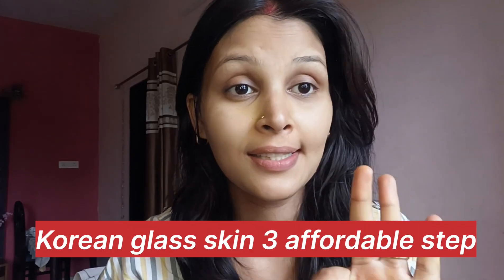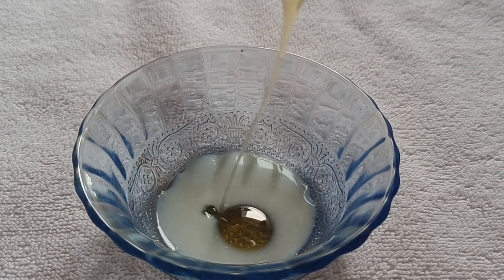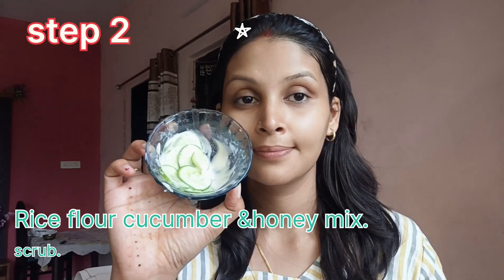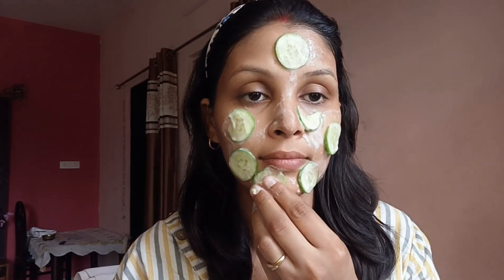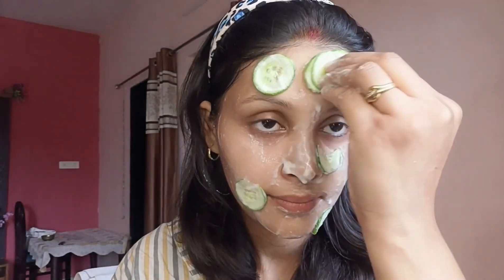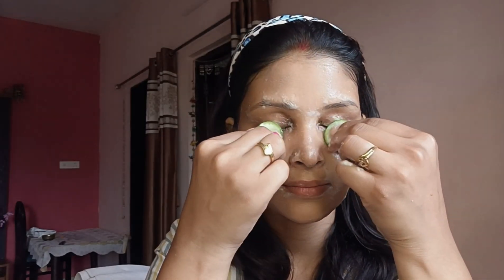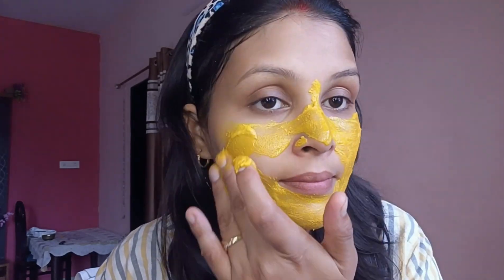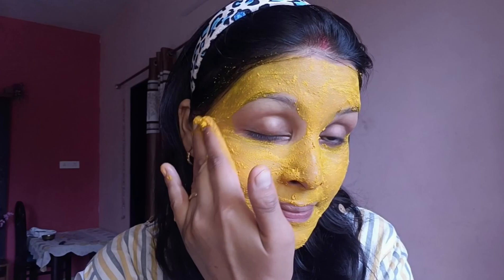Korean glass skin 3 affordable step..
Unlock the secret to radiant, glass-like skin with this simple and budget-friendly 3-step routine.

 Perfect for anyone looking to achieve that coveted dewy, clear complexion without breaking the bank.

 Follow along to discover the best affordable products and tips to get your skin glowing!

Korean glass
 skinAffordable
skincare routineDewy
 skin tips
Budget-friendly
beautyGlass
 skin steps
Clear complexion
guideKorean
 beauty routine
Radiant skin
secretsGlowing
skin productsK
-beauty affordable steps